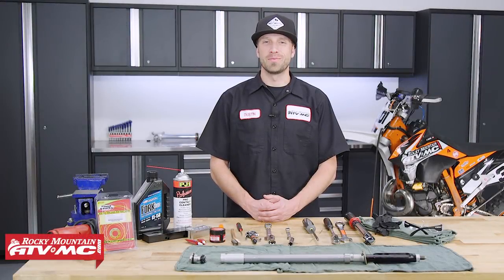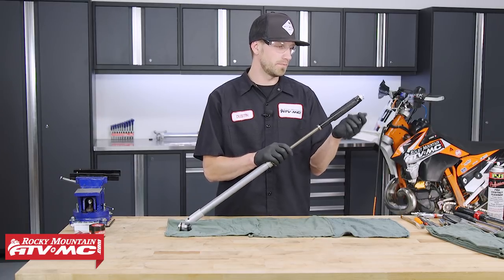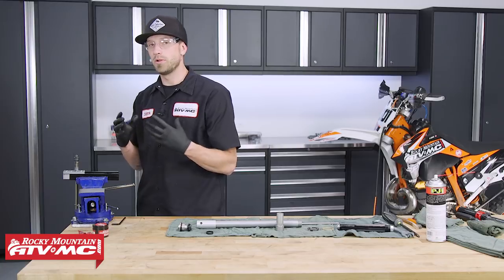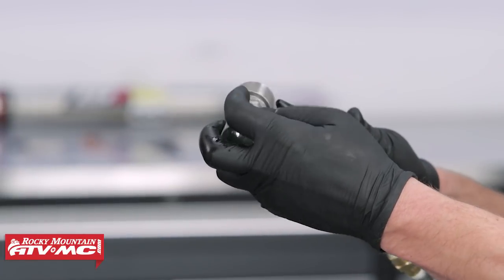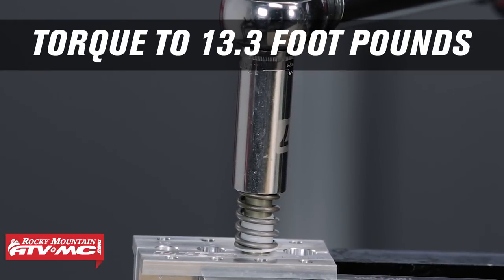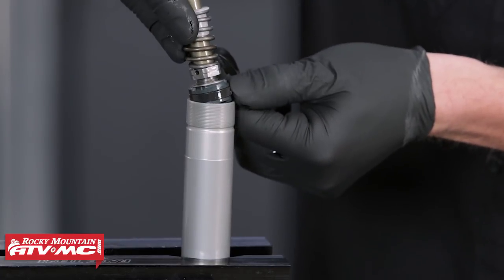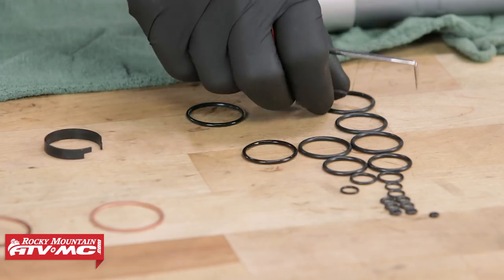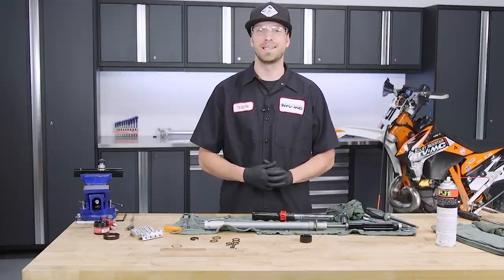How To Rebuild the WP Fork Inner Cartridge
We demonstrate how to rebuild the WP's Inner Cartridge on a 2015 KTM 300 XC-W The process will be the same for multiple years and bike models with the WP 48mm Open Chamber Forks.  It's always good to have your bikes specific service manual on hand to follow the procedures and have access to torque specifications.  Get all your motorcycle fork rebuild needs

How To Rebuild Fork Seals on WP Open Chamber Forks with Spring Preload Adjuster